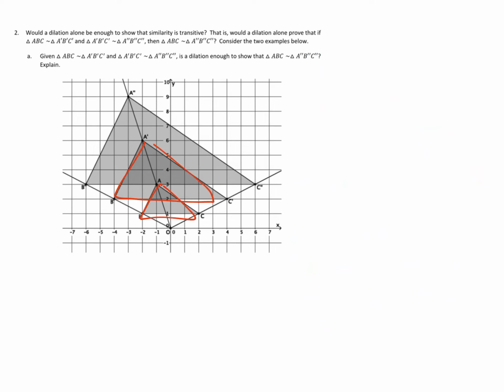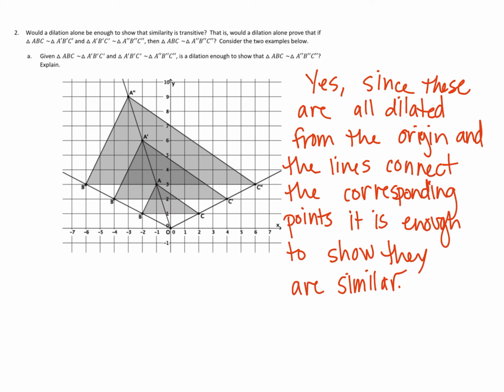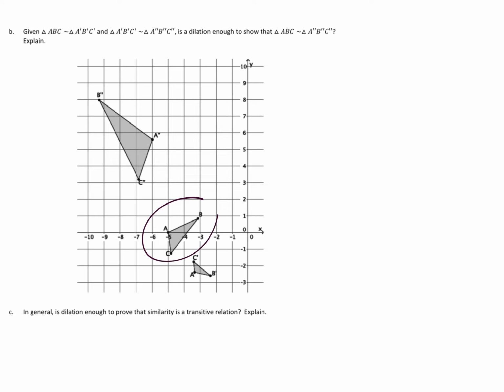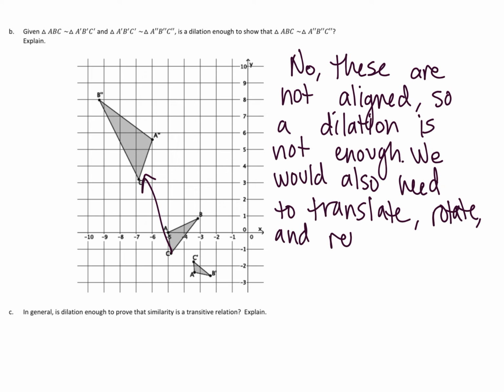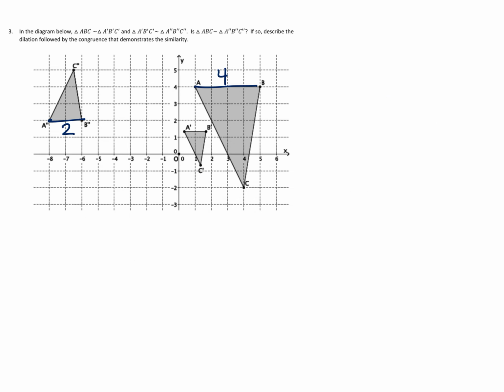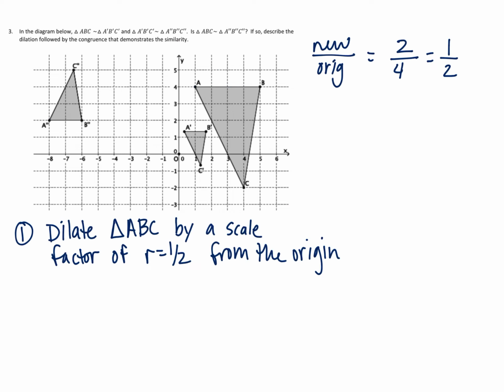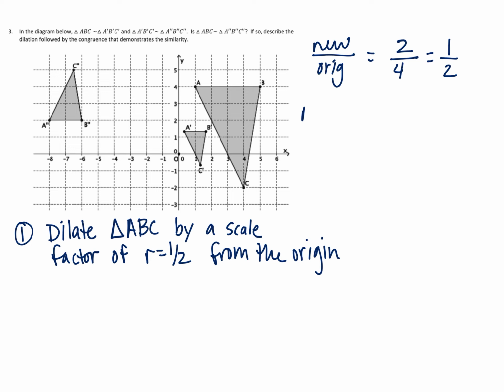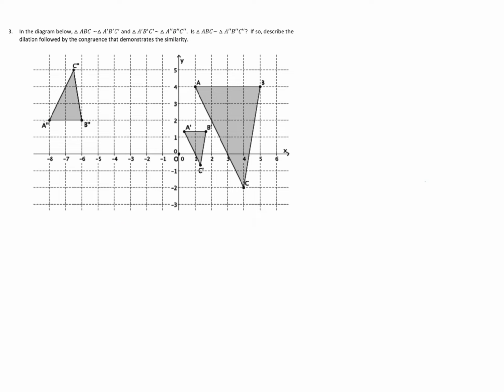8th Grade Module 3 Lesson 9 (Eureka Math) Problems 2-3